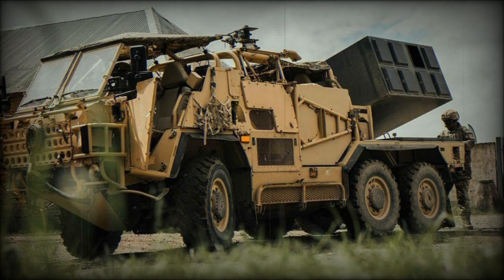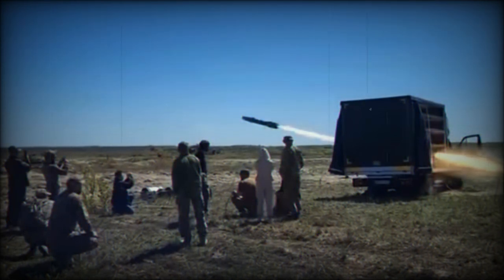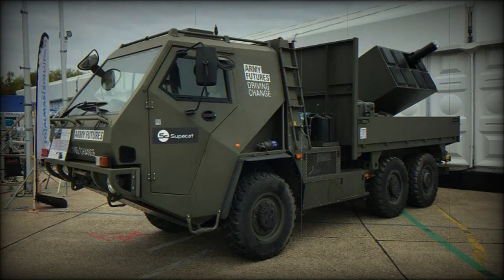​The British Almost a Year Ago Made the Wolfram Combat Vehicle for Ukrainians to Launch Brimstone Mi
The Wolfram launcher may soon also appear in a new modification - on the chassis of the Boxer wheeled armored vehicle